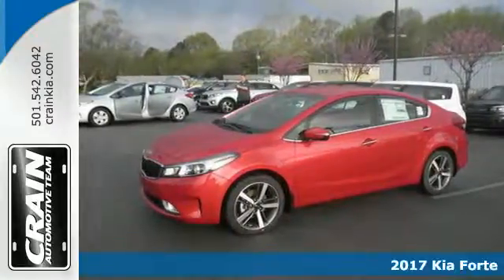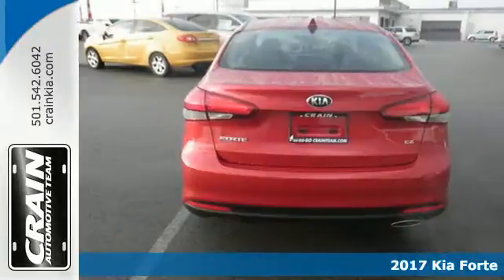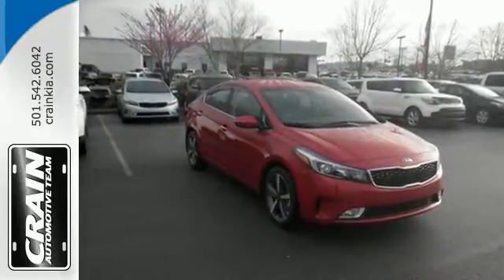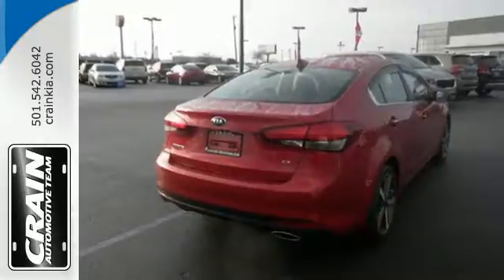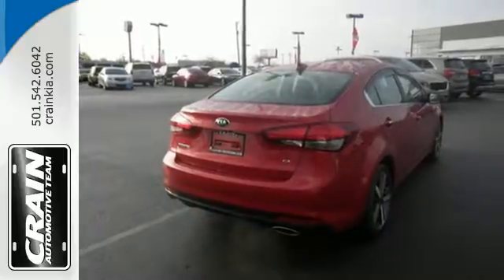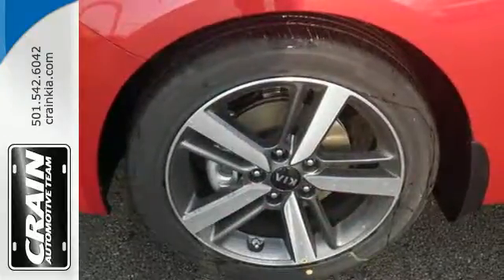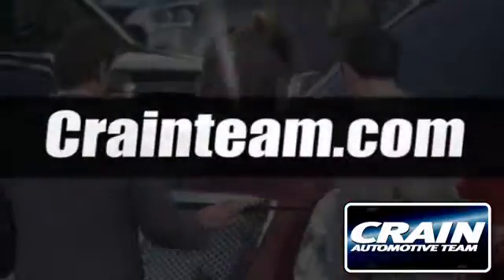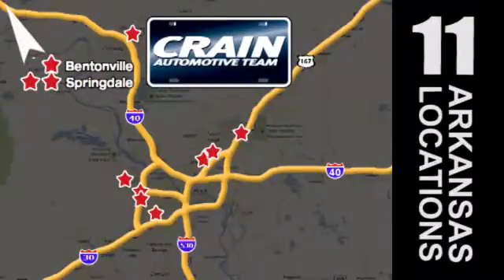New 2017 Kia Forte Sherwood AR Little Rock, AR 7KC1922 - SOLD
Year: 2017
Make: Kia
Model: Forte
Trim: EX STANDARD
Engine: 2.0L I4 DOHC D-CVVT GDI Engine
Transmission: Automatic
Color: Currant Red
Interior: Black
Stock #: 7KC1922
VIN: 3KPFL4A80HE111020
This 2017 Kia Forte EX is proudly offered by Crain Kia This is about the time when you're saying it is too good to be true, and let us be the one's to tell you, it is absolutely true. There is no reason why you shouldn't buy this Kia Forte EX. It is incomparable for the price and quality. This vehicle won't last long, take it home today. Just what you've been looking for. With quality in mind, this vehicle is the perfect addition to take home. Every new and pre-owned vehicle is backed by the Crain Commitment, including our 100% low price guarantee, a 100 hour love it or leave it exchange policy, and a 100 year 100,000 mile warranty. The Crain Team's Got 'Em!

Address:
5830 Warden Rd